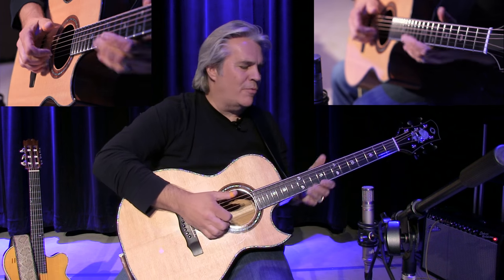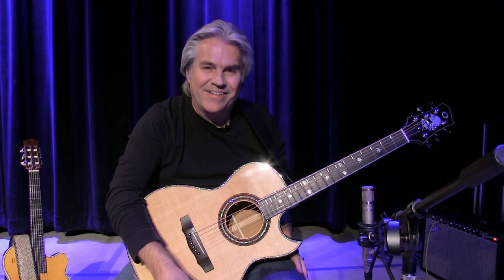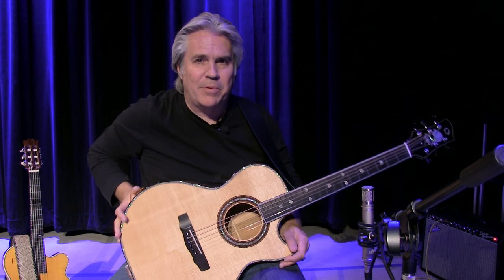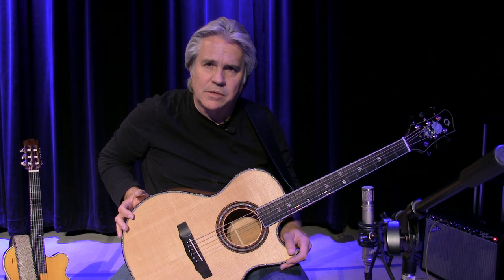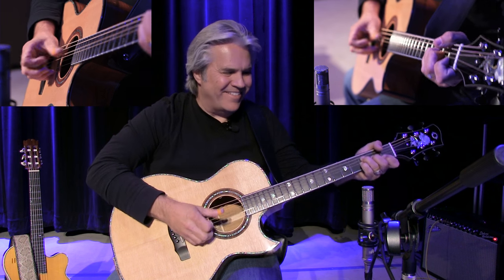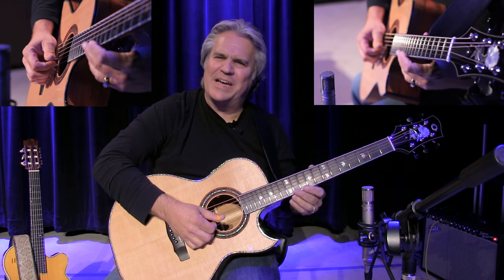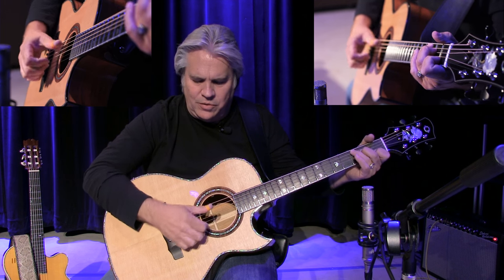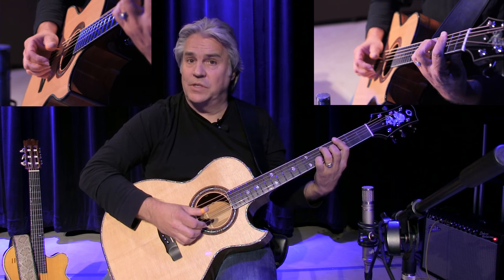Doyle Dykes: Guitar Lesson 6